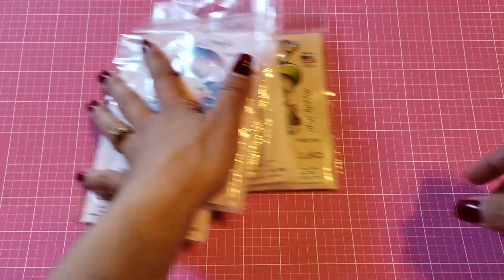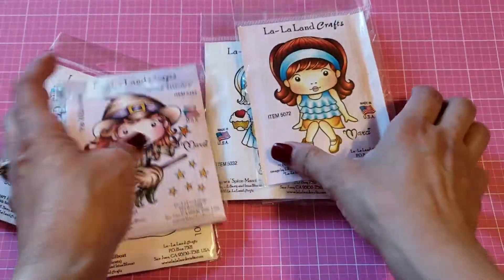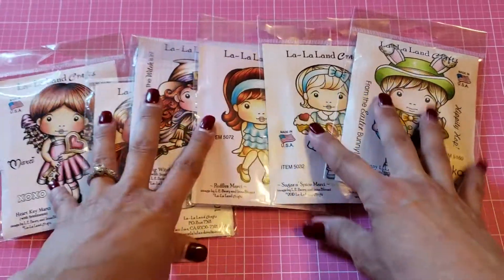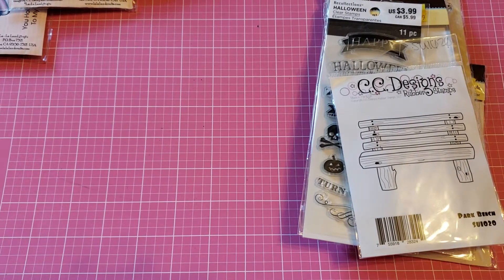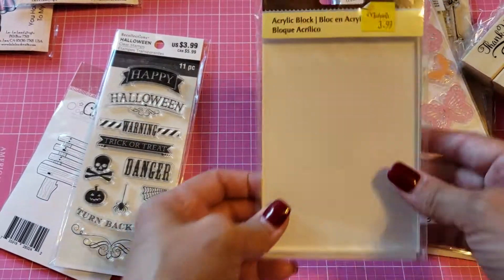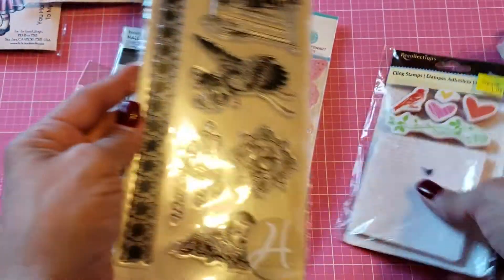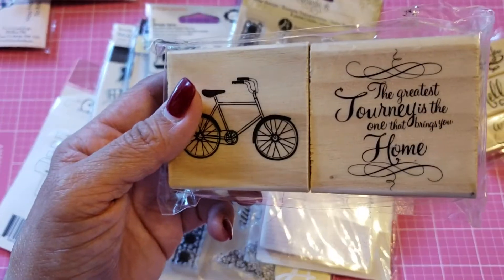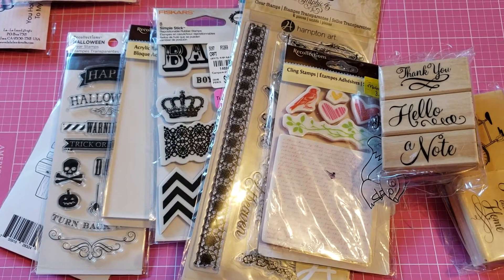***DESTASH*** 2 Stamp lots